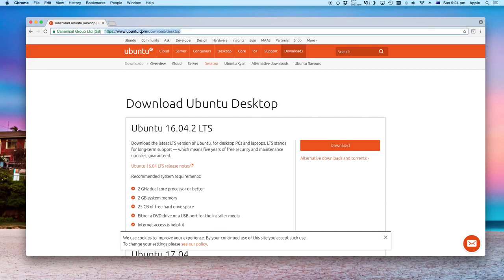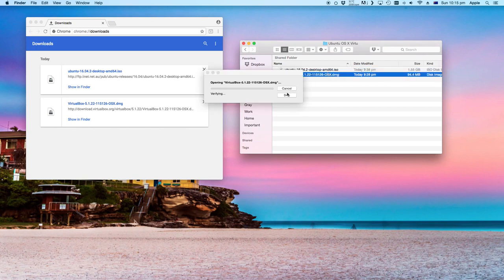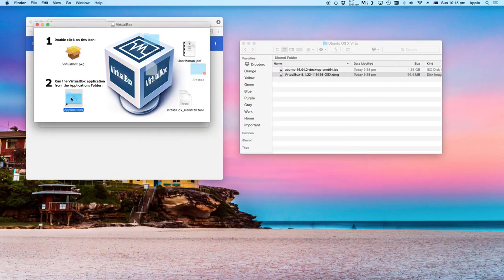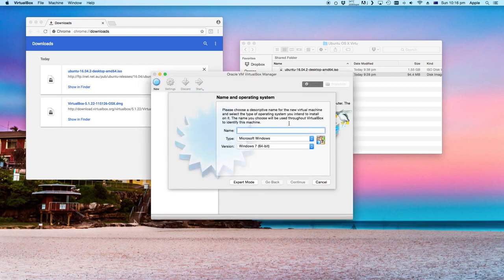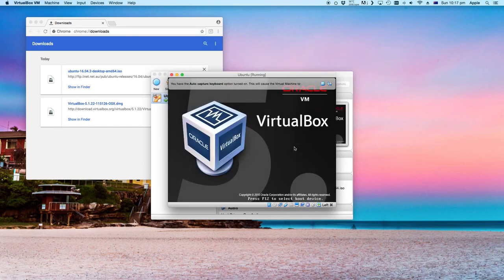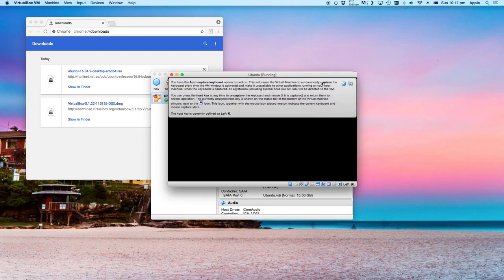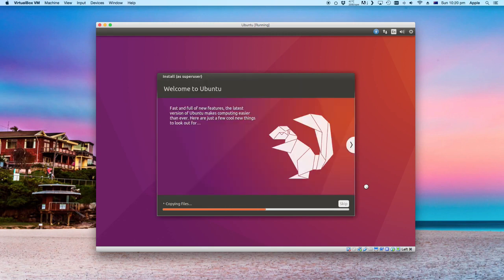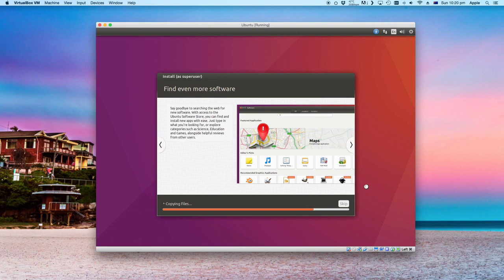Ubuntu 16 Virtual Machine on a Mac using Virtual Box on OS X Yosemite